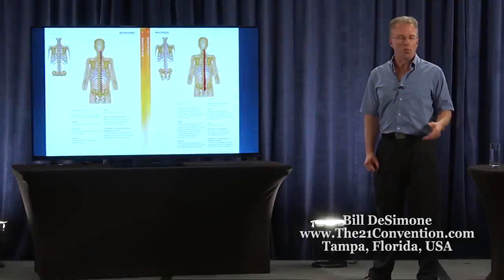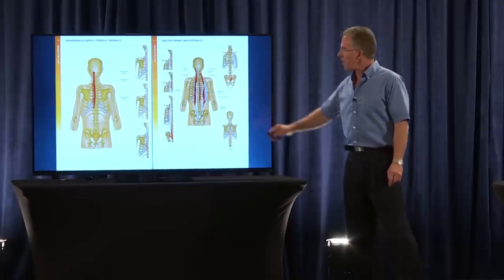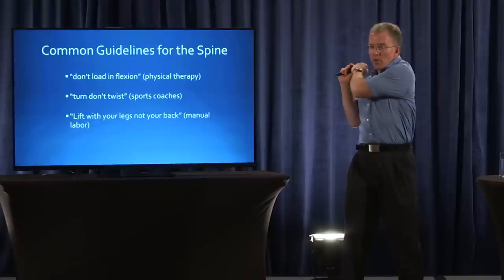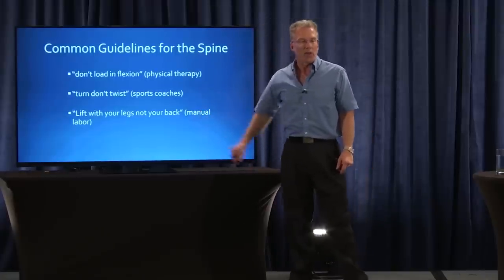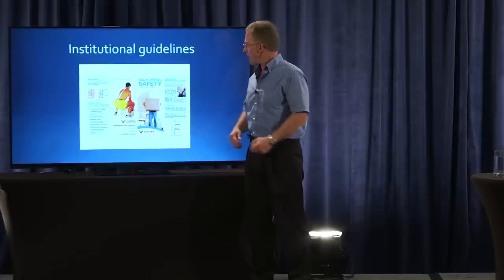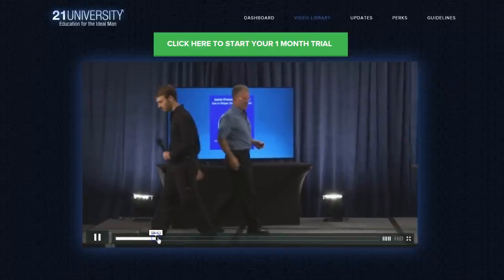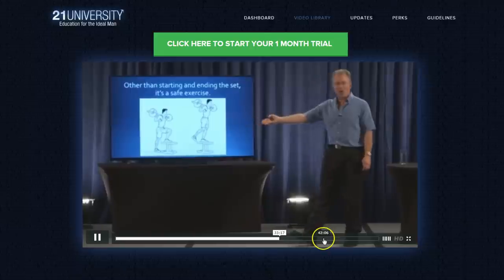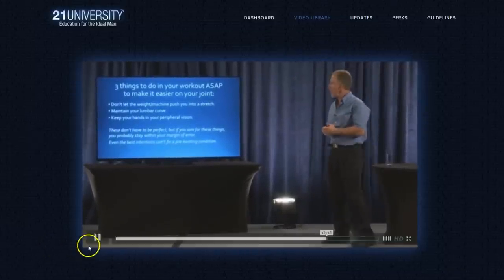Saving Your Spine | Bill DeSimone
Looking to get in shape without endangering your safety? Check out a clip of this brand new speech from Bill DeSimone and upgrade your fitness.

In the full speech, you will learn:

- How to exercise safely.
- How to ensure you maintain your health for the long-term.
- How to maximize your strength without risk.

About Bill:

Bill DeSimone is an experienced personal trainer, having started in 1983 at the Sports Training Institute in New York City, and now with his own studio, Optimal Exercise, in Cranbury, NJ. Along the way, he was certified by both the NSCA and ACE, and helped set up seminars on High Intensity Training in the mid-1990s.

His own training-induced injuries led to his unique approach, applying textbook biomechanics to conventional free-weight and machine instruction. He has presented this material in a manual, Moment Arm Exercise; in a series of videos on You Tube; at conferences for the NSCA, Club Industry, and most recently, Indy HIT (Bo Railey, Exercise Inc, Indianapolis) and HIT Resurgence (Luke Carlson, Discover Strength, Minneapolis); and as in-services for studio and gym staff.

Bill’s personal interest started with the muscle magazines of the 1970s, which led to Mike Mentzer and the High Intensity approach. He describes his training as “HIT influenced, not pure HIT”, because of other resources and activities.

In addition to the personal training, staff training, and presentations, Bill consults with individual trainees worldwide. Via video, Bill reviews the trainee’s form on the equipment available to the trainee and provides an email or telephone consultation.

Bill is married to Linda for over 25 years, and they live in central New Jersey with their two children, Matt and Amanda.